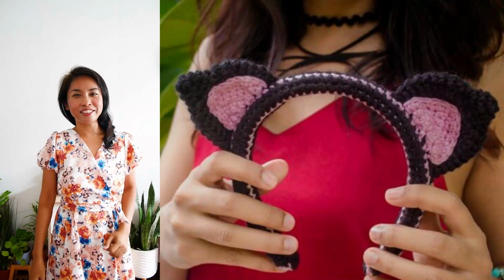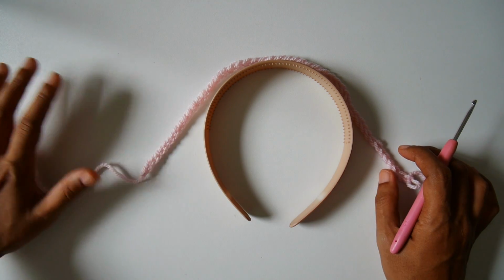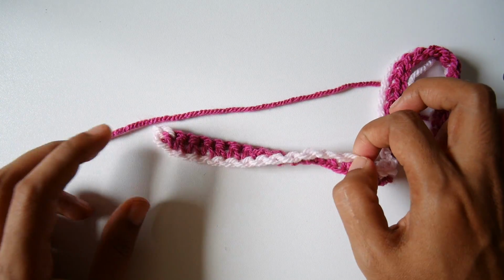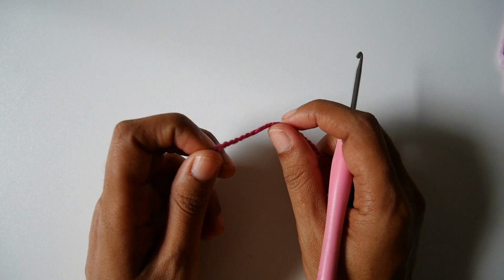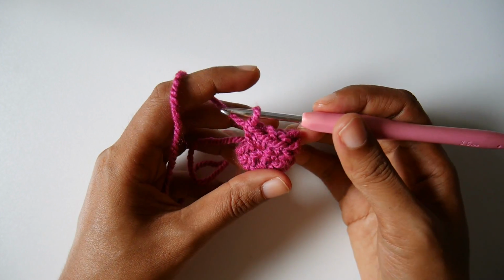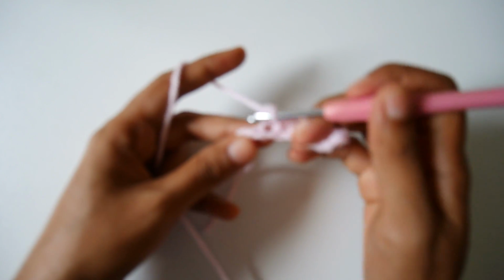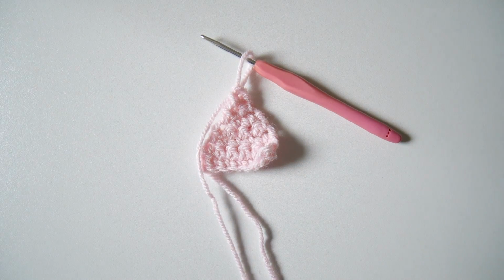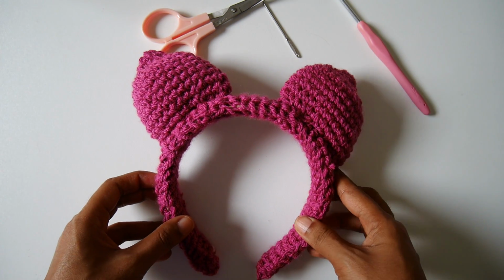DIY crochet cat ears headband for halloween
This easy crochet cat ears headband DIY tutorial is beginners friendly all you need is a single crochet stitch. Perfect for Halloween custome quick to make.
Follow along in-depth step-by-step video tutorial.
What you need is
3.5 mm crochet hook
plastic headband
acrylic yarn any 4 medium weight
00:00 intro how to crochet a cute cate ear headband step by step.
1:18 material for crocheting an easy cat ear headband.
2:14 cover up the plastic headband.
12:19 make the outer crochet cat ears.
20:16 make inner crochet cat ears
25:33 attach the inner cat ears to the outer cat ears.
26:57 assemble crochet cat ears headband